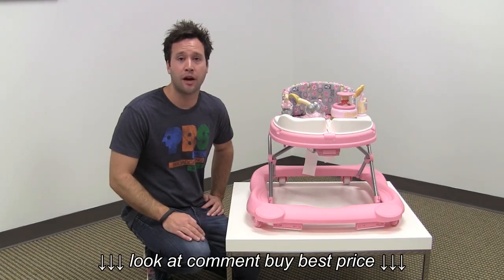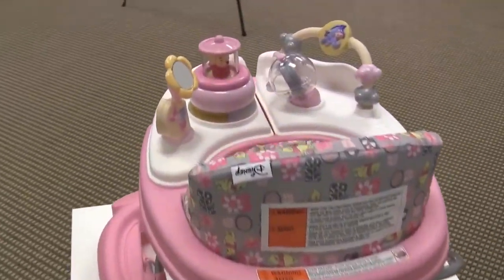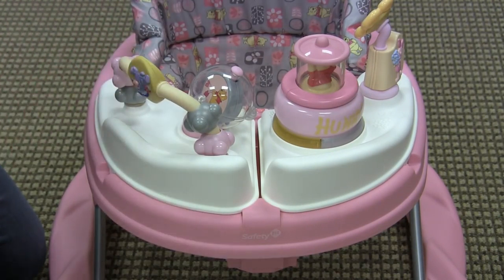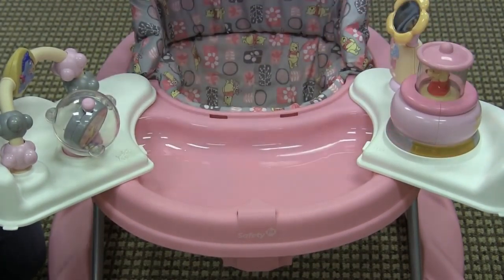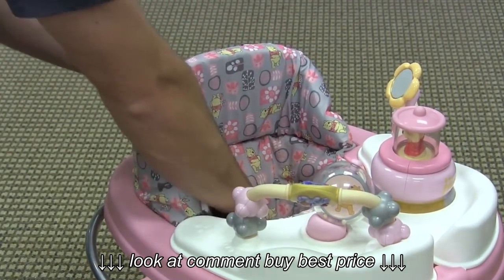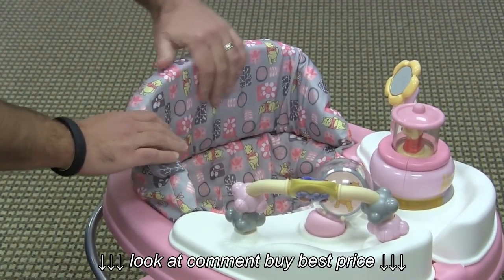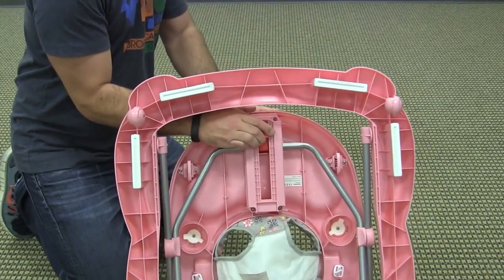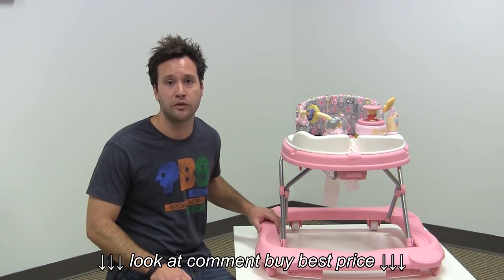Safety 1st Disney Music & Lights Baby Walker Review by zSeek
Safety 1st Disney Music & Lights Baby Walker Review by zSeek, Safety 1st Disney Music & Lights Baby Walker Review by zSeek